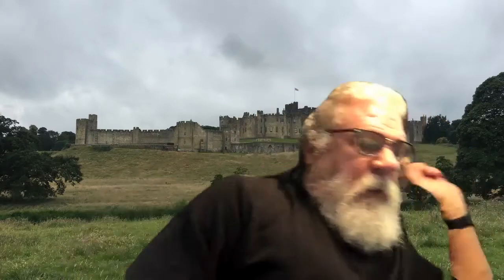F21 ENGL 2020.010 Tolkien Rowling Lecture 10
Lecture 10: HP and the Goblet of Fire, ch. 30 to the end.